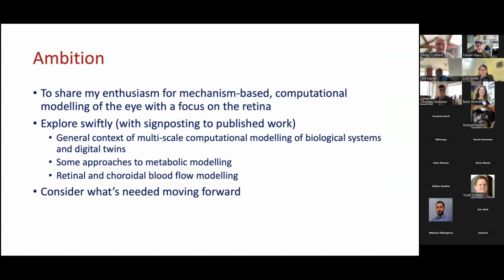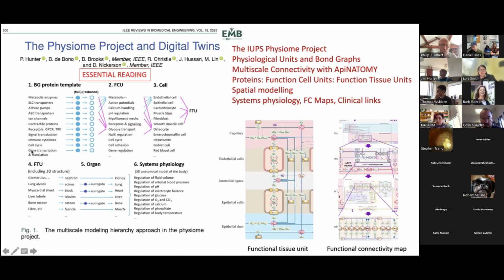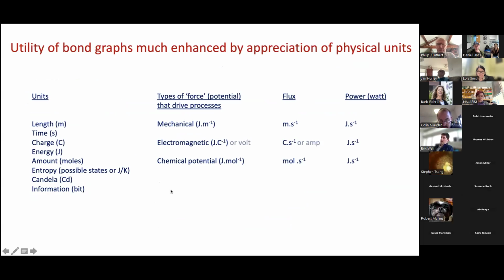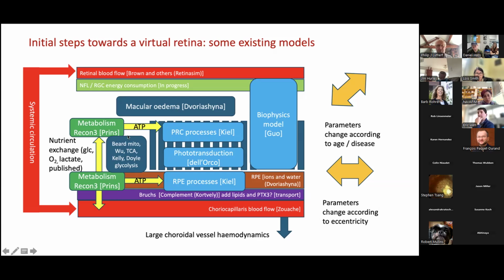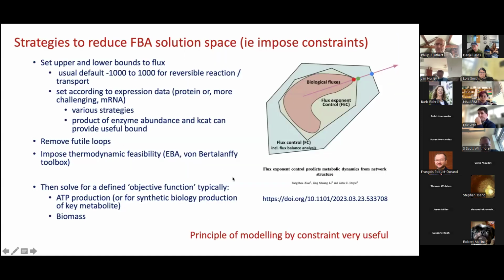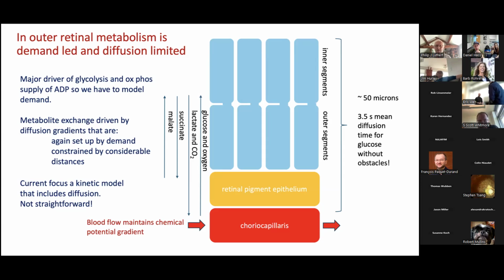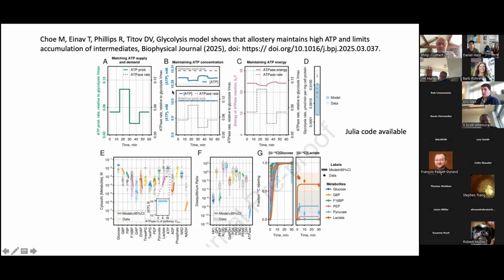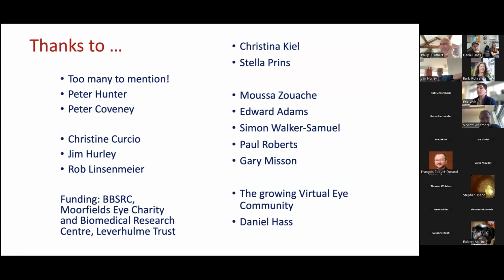Philip Luthert - Virtual Eye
This is a recording of a seminar from Philip Luthert, an Emeritus Professor at University College London. Dr. Luthert describes the current state of the art in modeling tissues, and the lessons from this state of the art that we will need in order to build a "Virtual Eye".